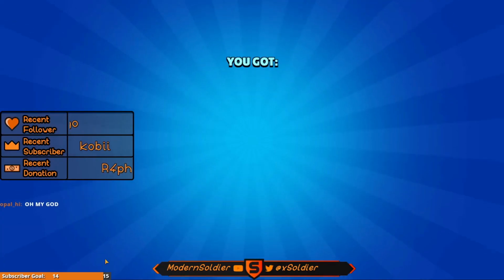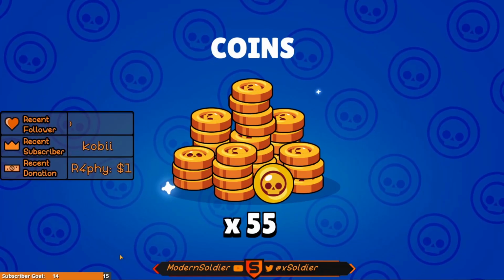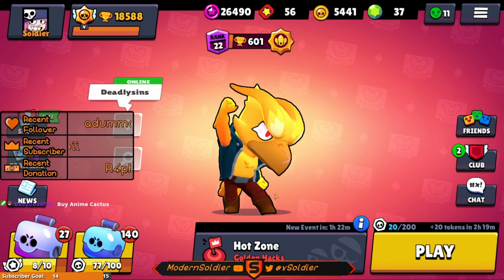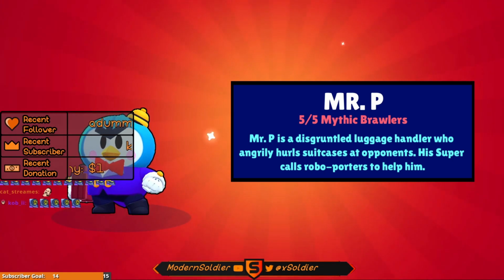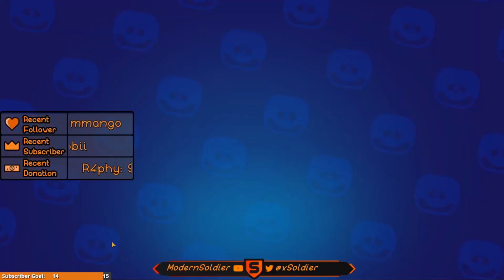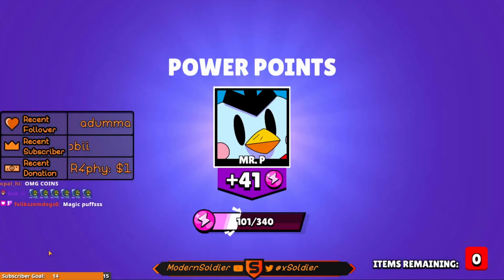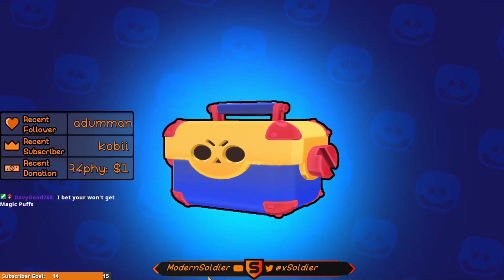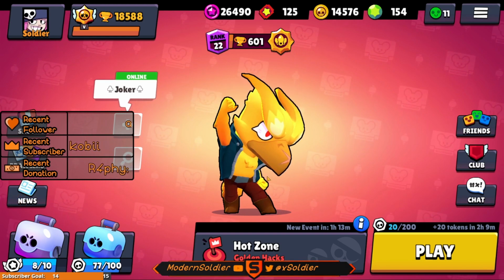CRAZY 400+ Box OPENING | We got 3 NEW Star Powers & MR. P? | Brawl Stars Unboxing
Another Update, another BOX OPENING! That's right, today we did yet another HUGE Brawl Stars box opening except this time we unboxed 3 NEW Star Powers and possibly the new brawler, Mr. P?! You'll have to watch the video to find that out yourself ;)

In all seriousness, I had a ton of fun recording this live with a heap of you guys over on my twitch and I had just as fun editing it as well! If you want to see more insane box openings, be sure to leave a like because that tells me that you did enjoy the video and I can make more of them (:

More Content!

FAQ:
Q) Where are you from?
A) Australia.

Q) Favourite Brawler?
A) I can't choose a proper favourite brawler (I basically love them all) but if I had to go with one it would probably be leon.

Q) Do you play Brawl Stars on your computer?
A) Yes, I run an android emulator called "Blue Stacks" as it makes it easier for me to stream and record videos for you guys!

Box Opening, Brawl Stars, Mr. P, New Update, Brawl Talk, Lunar New Year